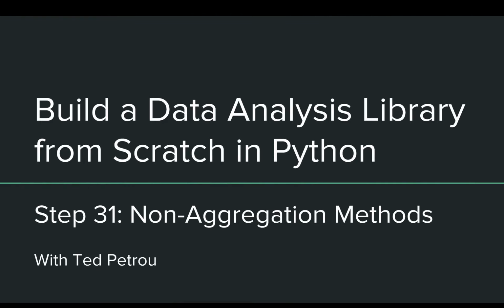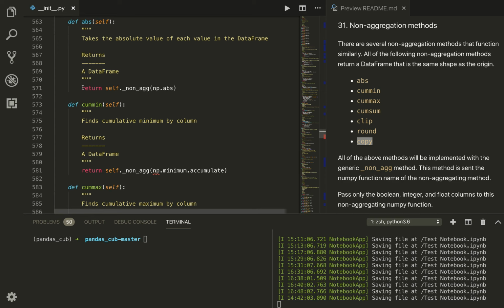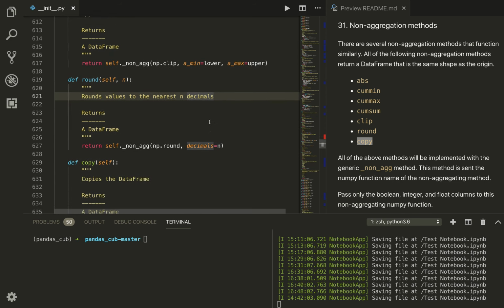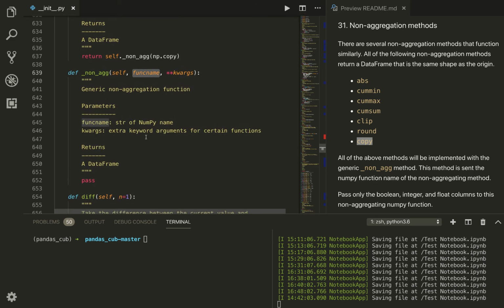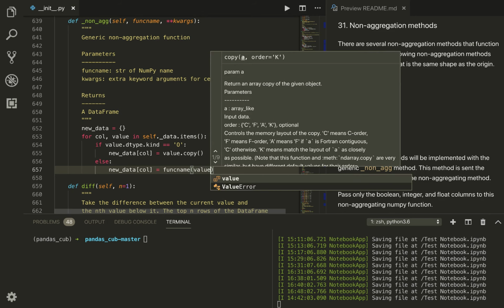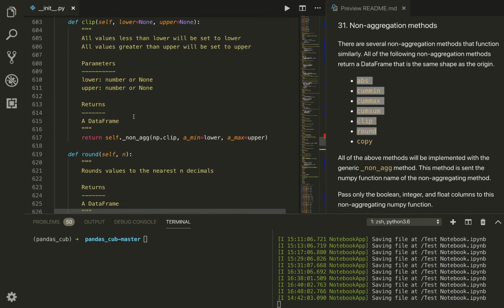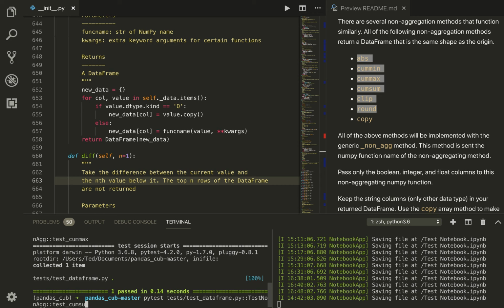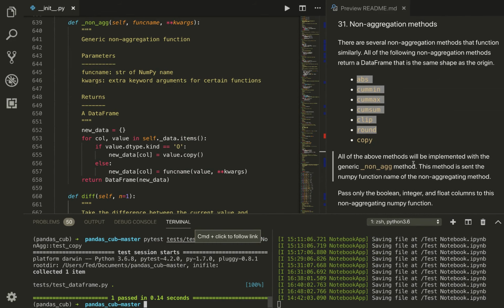42 Non Aggregation Methods